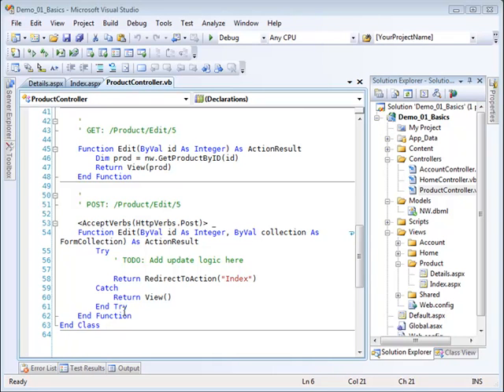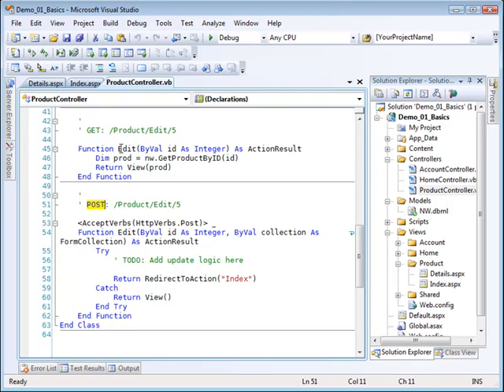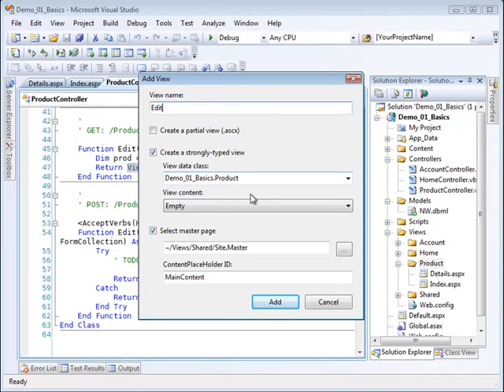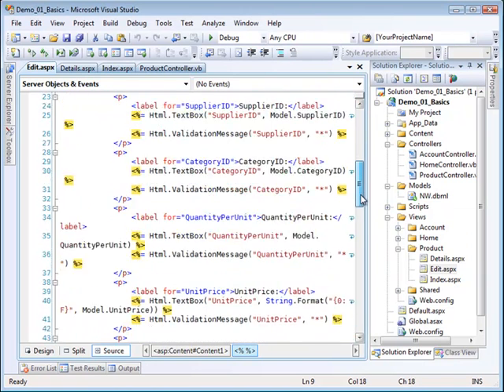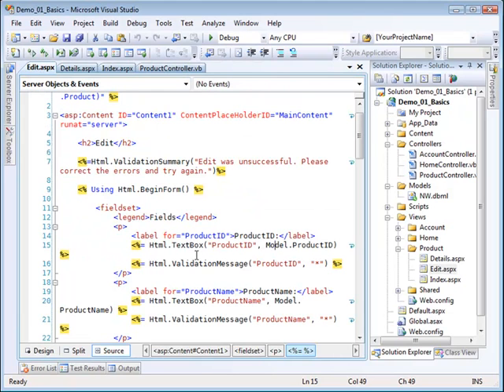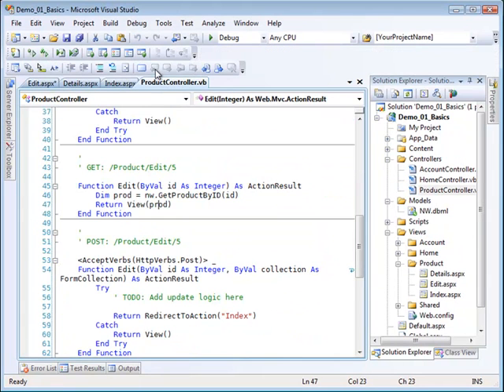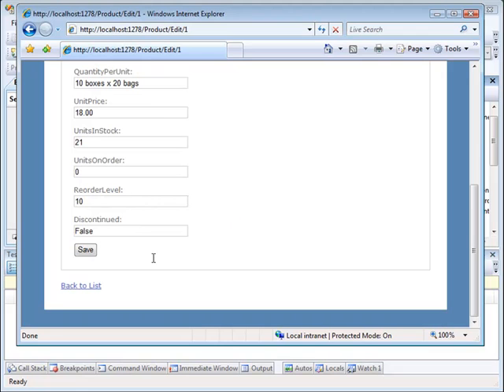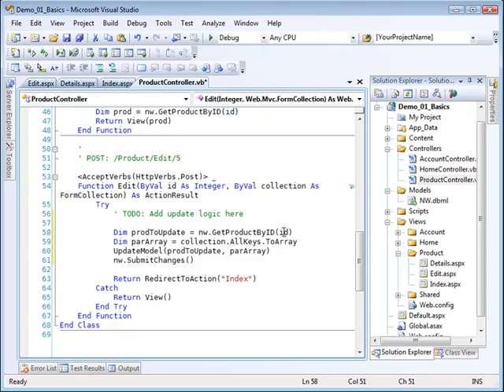MVC TUTORIAL PART 4 : Adding Edit Capability 1/2